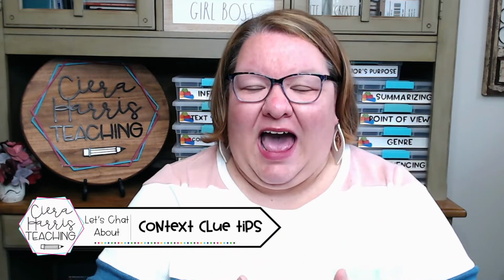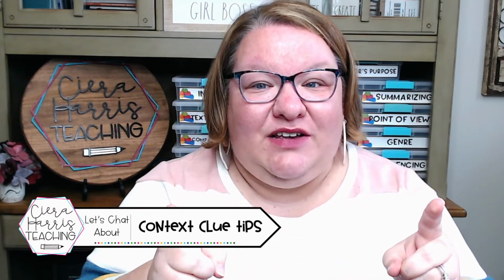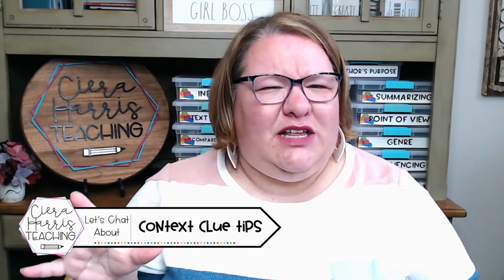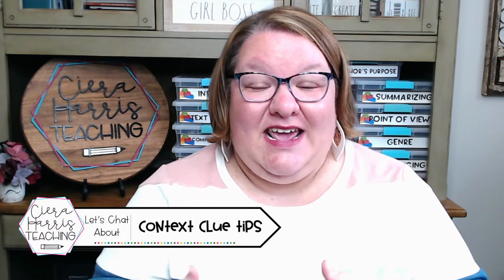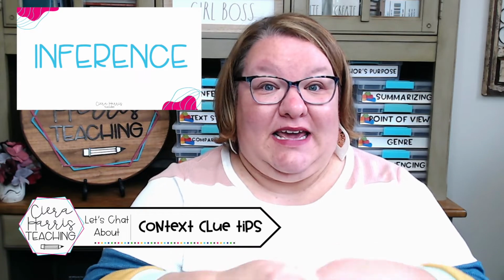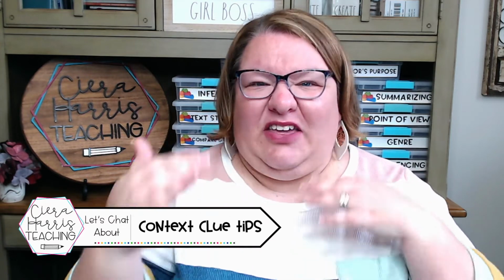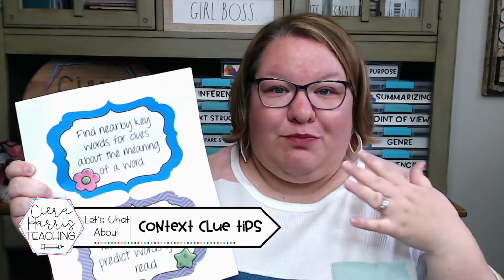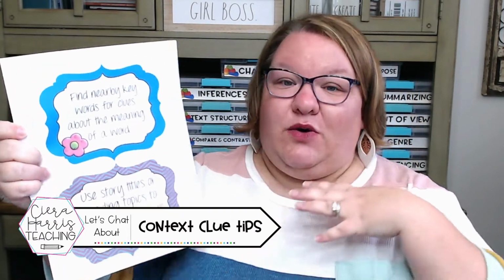Quick Tips for Teaching Context Clues | Ciera Harris Teaching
Context clues are CRUCIAL to developing good readers. These impactful words help student glean meaning and understanding of what they read. Context clues are one of those reading strategies that needs to be touched upon many times before students are able to grasp the concept and know how and when to use them.

Today I am sharing with you five of my favorite tips to help you work context clues into your lessons in almost every situation. I tell you what context clues there are, how to teach students to identify and use them with a fun word building activity, and best of all, I have a FREEBIE for you to help build anchor charts with your students.

And make sure to grab your freebie!

LINKS
𝗦𝗮𝘆 "𝗛𝗶!" 𝗼𝗻 𝗦𝗼𝗰𝗶𝗮𝗹!

I’m a former elementary school teacher turned teacherpreneur.  I have spent the last decade perfecting my reading instruction to help other teachers do the same!

After teaching in the classroom for 10 years and working as an instructional coach, I felt my calling was even bigger and I decided to leave the brick and mortar buildings to help teachers across the country.

While I’m not nose-deep with my computer, I’m at home in Indiana with my three wonderful children and husband, whom I adore!  I am also an avid Notre Dame football fan and a lover of HUGE earrings!

𝘛𝘩𝘪𝘴 𝘮𝘦𝘢𝘯𝘴 𝘵𝘩𝘢𝘵 𝘈𝘮𝘢𝘻𝘰𝘯 𝘴𝘦𝘯𝘥𝘴 𝘮𝘦 𝘢 𝘭𝘪𝘵𝘵𝘭𝘦 𝘱𝘰𝘤𝘬𝘦𝘵 𝘤𝘩𝘢𝘯𝘨𝘦, 𝘢𝘵 𝘯𝘰 𝘤𝘰𝘴𝘵 𝘵𝘰 𝘺𝘰𝘶, 𝘪𝘧 𝘺𝘰𝘶 𝘱𝘶𝘳𝘤𝘩𝘢𝘴𝘦 𝘵𝘩𝘳𝘰𝘶𝘨𝘩 𝘰𝘯𝘦 𝘰𝘧 𝘵𝘩𝘦𝘴𝘦 𝘭𝘪𝘯𝘬𝘴.  𝘛𝘩𝘪𝘴 𝘩𝘦𝘭𝘱𝘴 𝘬𝘦𝘦𝘱 𝘮𝘺 𝘴𝘪𝘵𝘦 𝘳𝘶𝘯𝘯𝘪𝘯𝘨 𝘢𝘯𝘥 𝘧𝘶𝘯𝘥𝘴 𝘨𝘪𝘷𝘦𝘢𝘸𝘢𝘺𝘴 𝘧𝘰𝘳 𝘺𝘰𝘶!